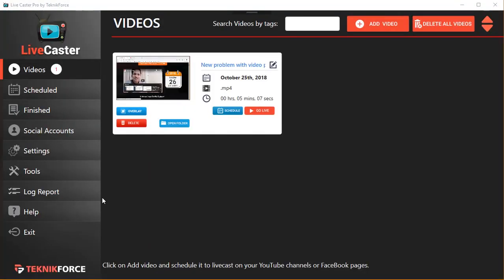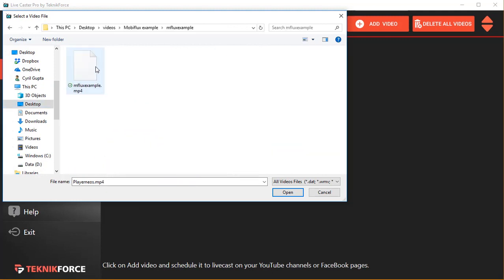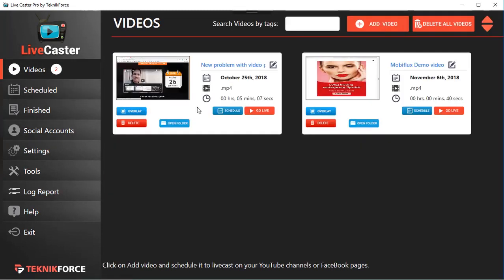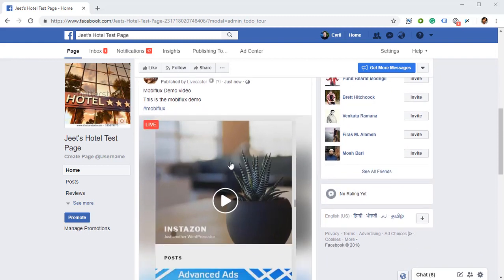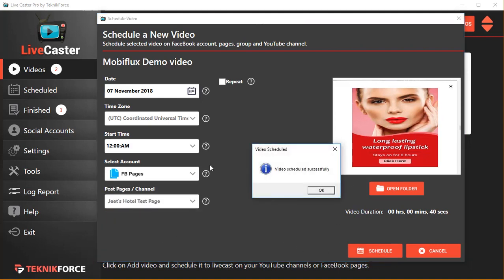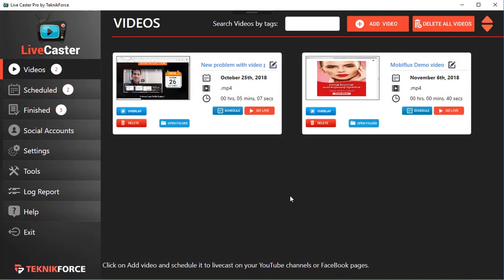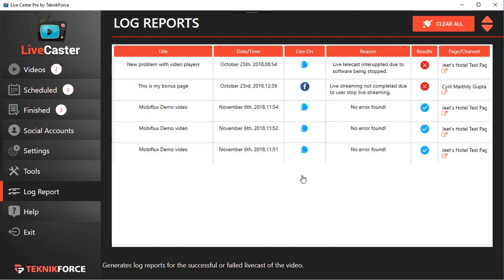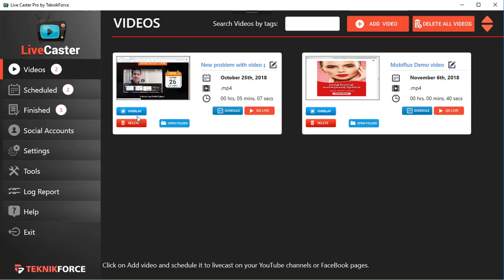Livecaster 3 Review - All OTO Links Here - The Most Powerful Live Streaming App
It’s clear that live streaming can really help you get traffic from FaceBook and YouTube that's
glued to your video content. And now you don't need to go live to livestream!

Now, you don’t have to wait to go live on Facebook, YouTube or any other platform.
And now here's a powerful app that lets you livecast any pre-recorded video as live on FB and

Livecaster 3 is the only livecasting app in the market that can schedule livecasting of pre-recorded videos on Facebook Pages & Profiles.
I am sure you'd like to run live videos and get maximum exposure and engagement. But earlier
live streaming meant only sharing live videos.
But now you can even livestream your pre-recorded videos, with Livecaster 3.

Livecaster 3 is the 100% Facebook approved and can schedule and livecast pre-recorded videos to
Facebook pages and profiles.

No unflattering videos, only your best stuff goes viral when you’re ready!

Upload ANY pre-recorded videos to go live or schedule them to go live, as many as you want  on your YouTube channel or FB feeds, pages, profiles and groups.

You can also livestream on any other platform using RTMP protocol (one-click livecasting)

Powerful and easy to use Cast multiple videos at the same time Lets you select the playback quality you want so you can pick up optimum playback for your internet speed.

LiveCaster 3 is the best livecasting software made to meet all your livecasting needs. It casts
direct from your computer, gets you the best results for SEO and rankings.
LiveCaster works round the clock, 24/7 to get you maximum engagement from your audience.

Right now you will be able to access it a special early bird discount for first few hours, so don't
miss picking a copy at an incredibly low price.

So find time to check it out and see if your video marketing campaigns can leverage the
livestreaming craze among audience and help you pull traffic with this powerful app.